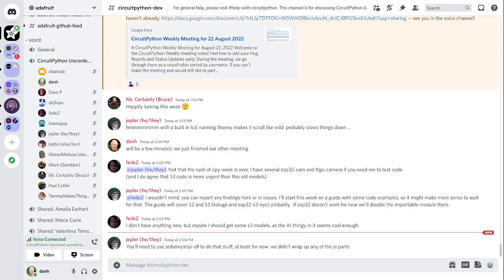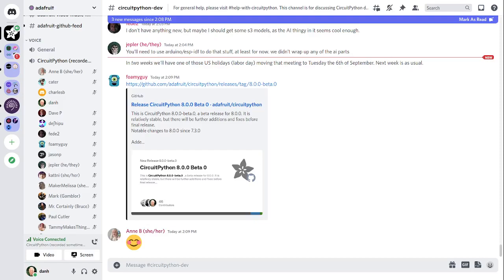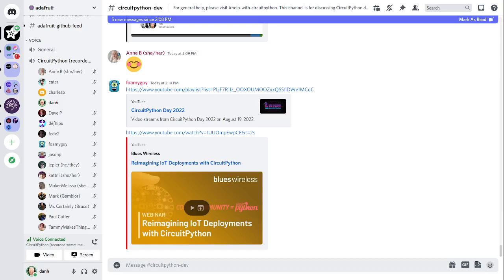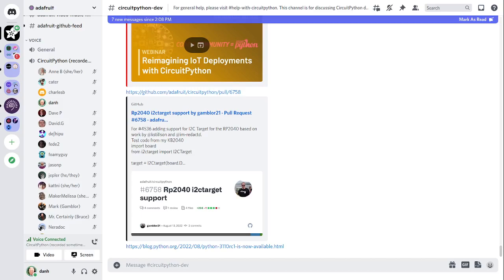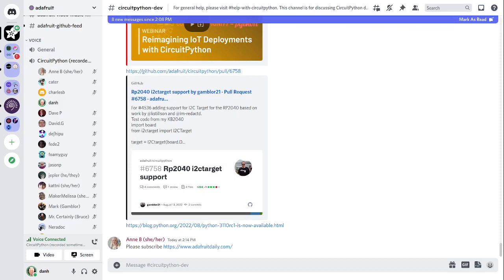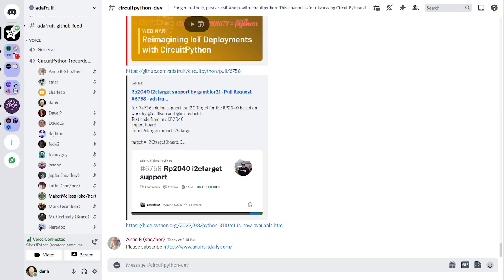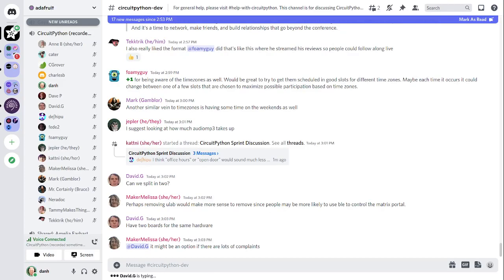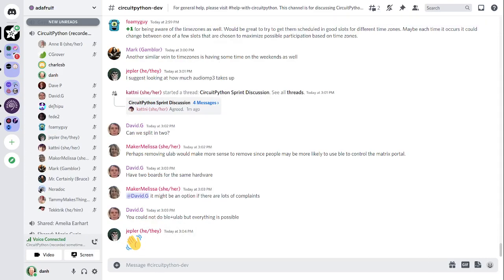CircuitPython Weekly Meeting for August 22, 2022 @circuitpython